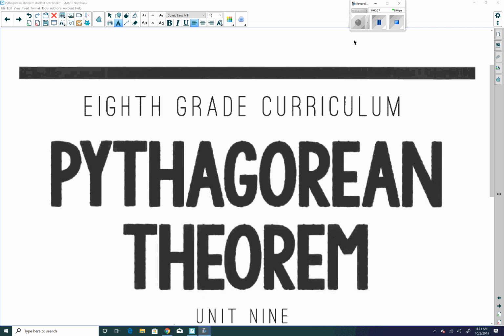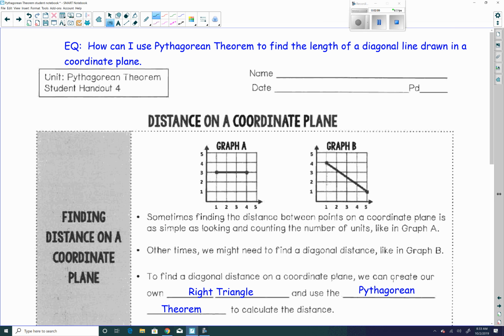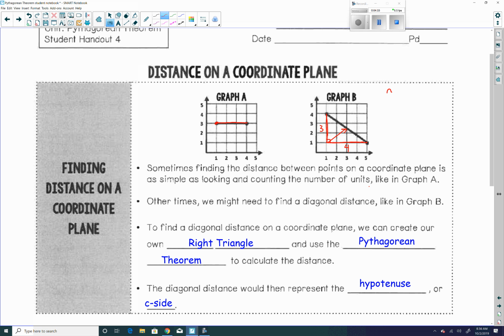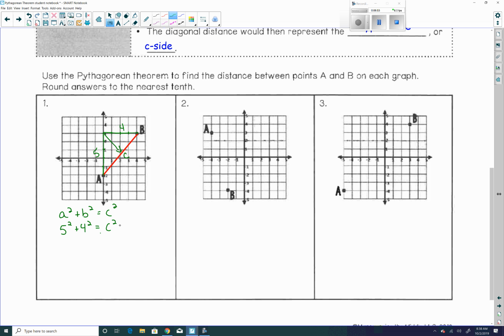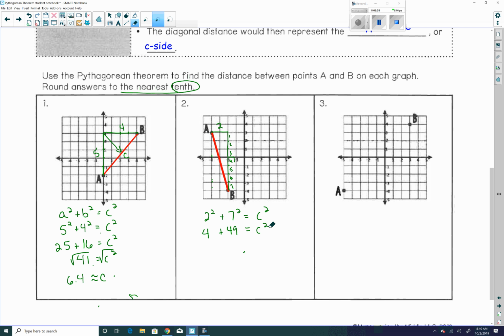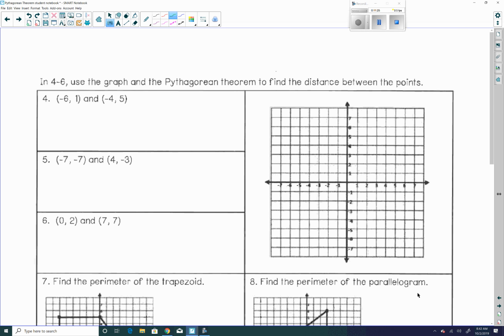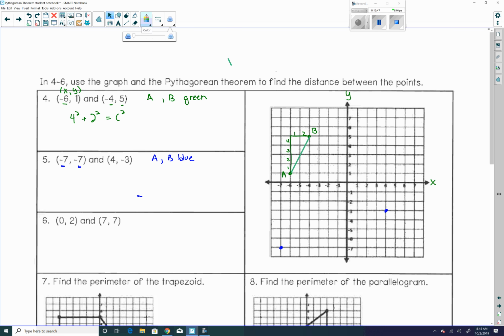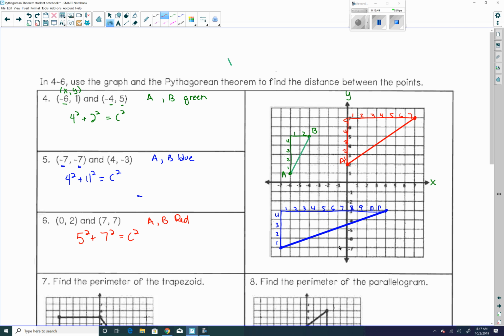Video 5 Using PT to find distance in a coordinate plane